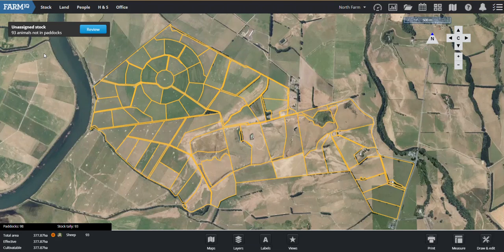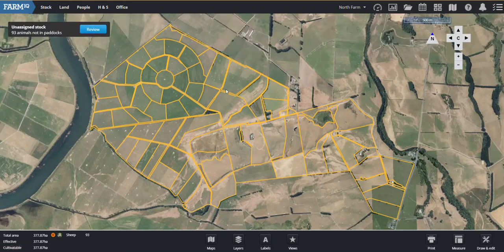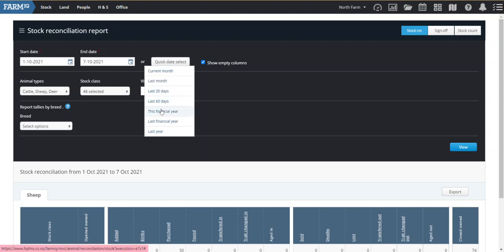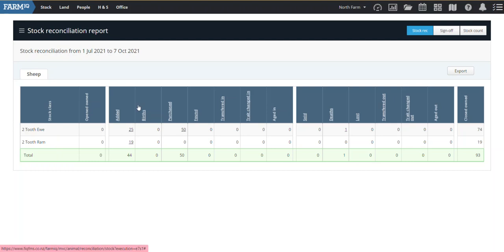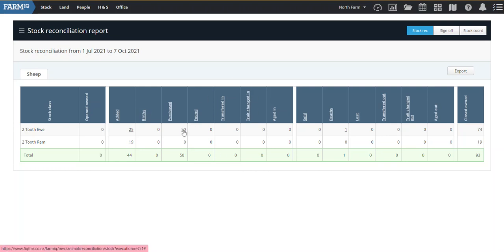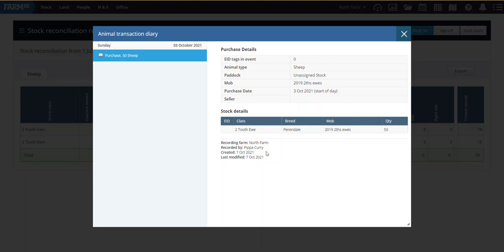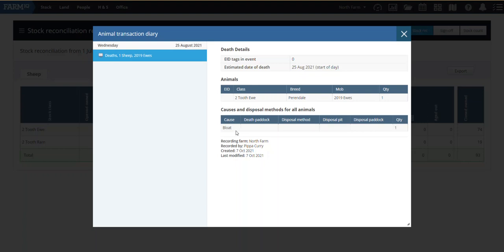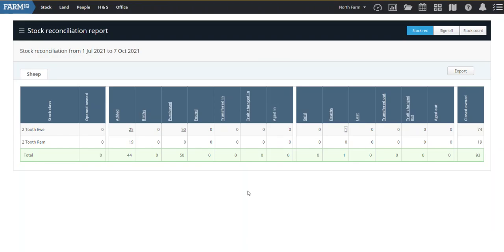Stock Rec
Every week a member of the FarmIQ team goes through and demonstrates one of the FarmIQ features to help guide you along the way.